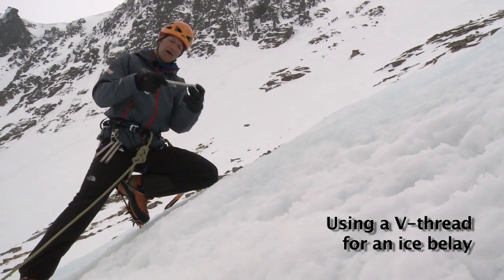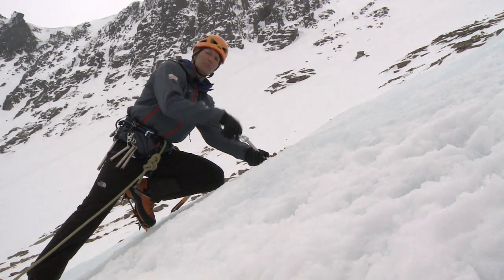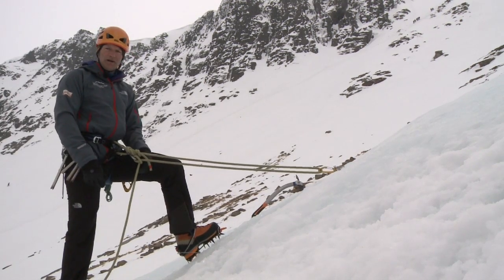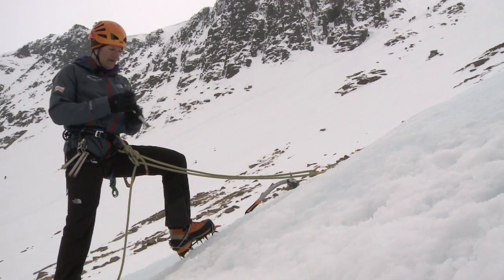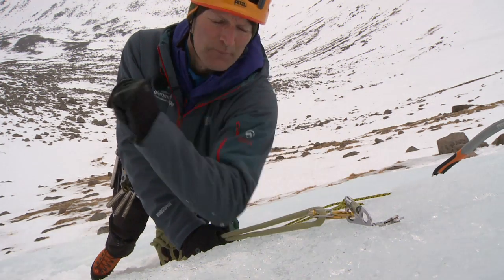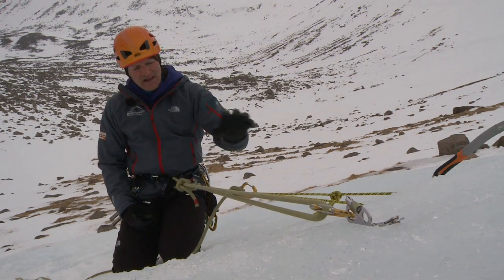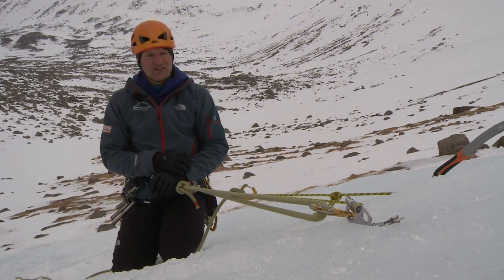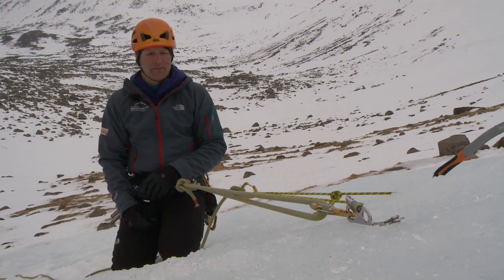Using a V thread / Abalakov anchor for belaying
Glenmore Lodge Head of Mountaineering Jon Jones demonstrates how to use a V thread or Abalakov anchor as part of a belay. Glenmore Lodge offer a range of Winter Climbing courses from December to April, based in the heart of the Cairngorms National Park, Aviemore.